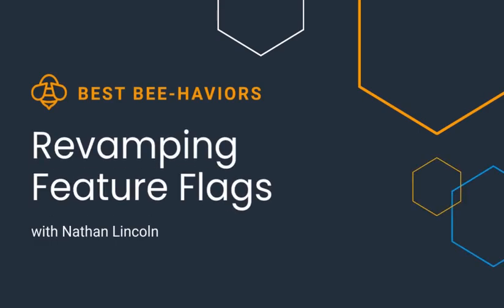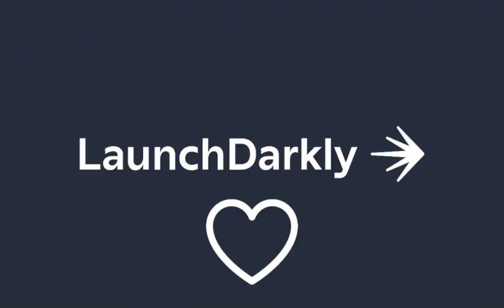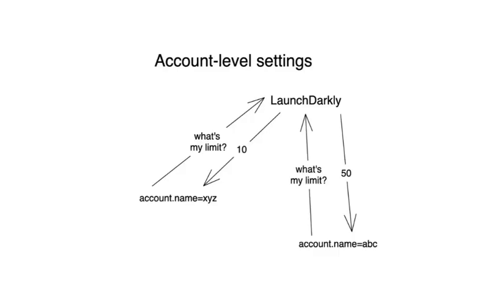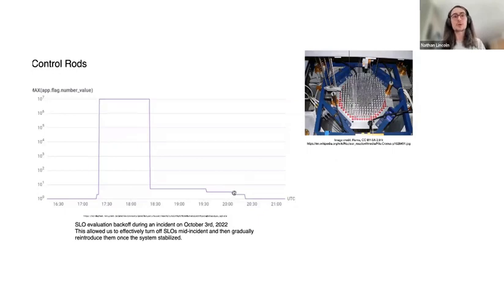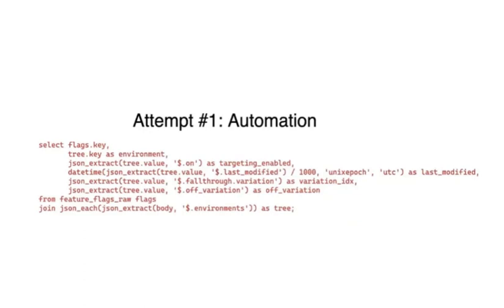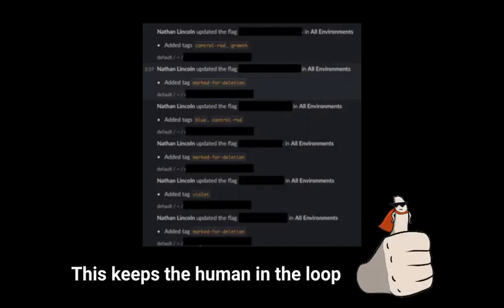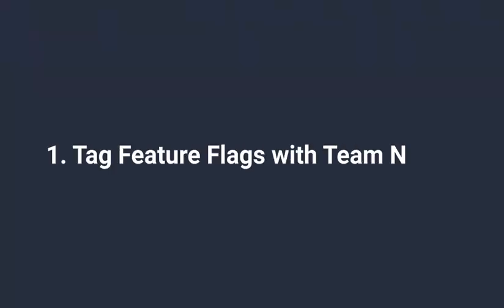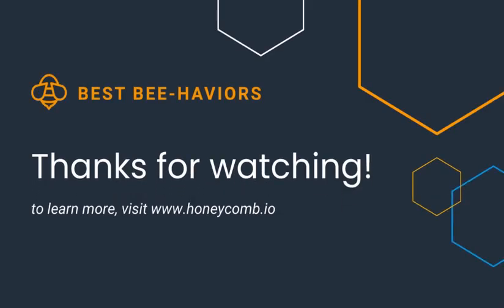Best Bee-haviors: Revamping Feature Flags with Nathan Lincoln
Nathan Lincoln, an SRE at Honeycomb, walks through the basics of feature flag best practices (using LaunchDarkly) to help you maintain a stable system.

Feature flags are useful for reducing outages and downtime in our systems by allowing traffic segmentation, but they can create chaos without proper maintenance.

The do’s and don’ts for success include:
Tagging your flags
Keeping in-code defaults current
Creating Control Rods
Not using flags as team-level settings
Cleaning up